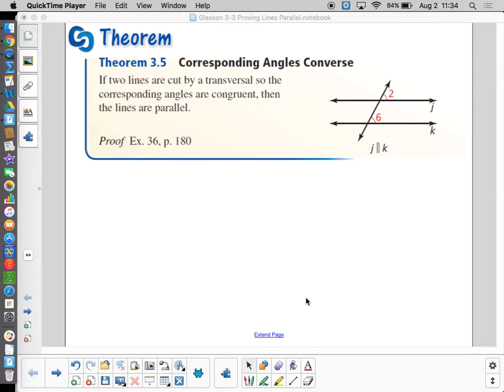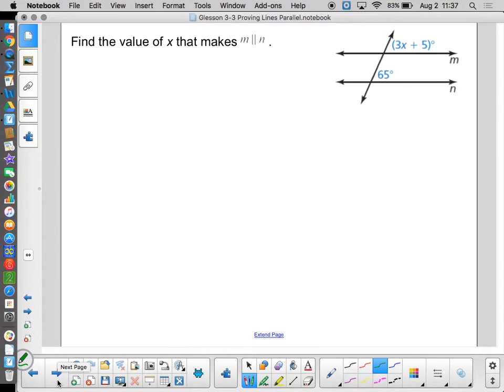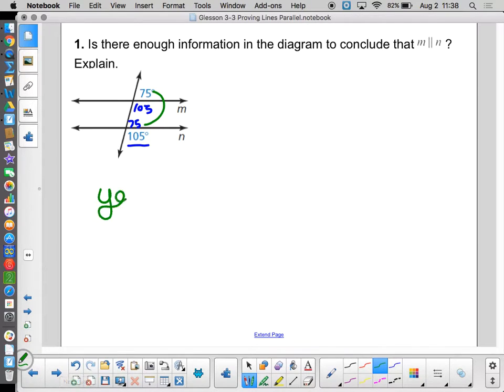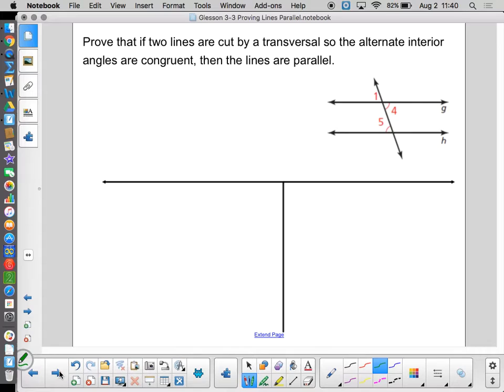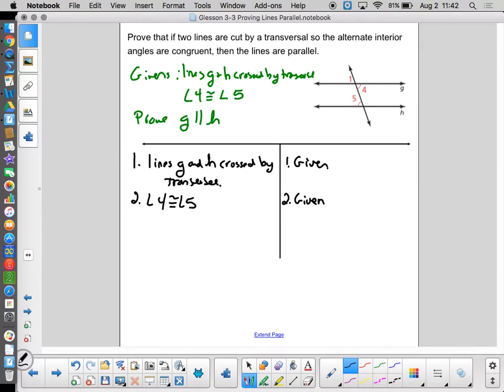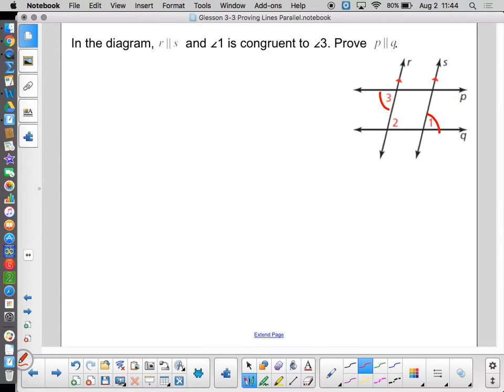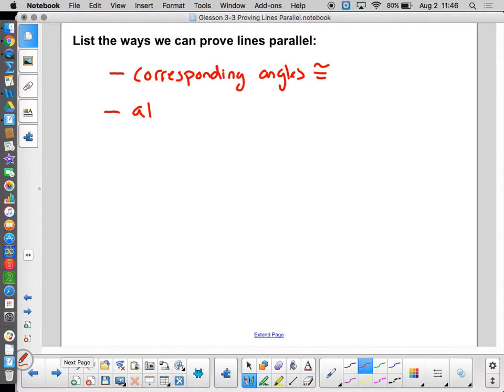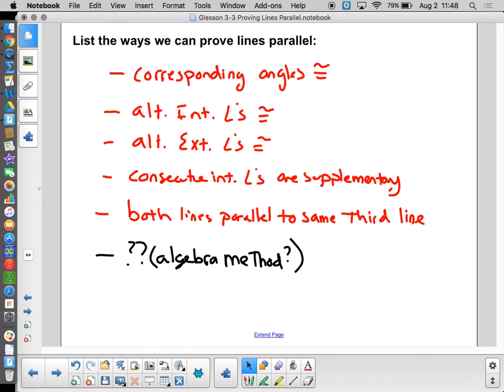Chapter 3 Lesson 3 Proving Lines Parallel